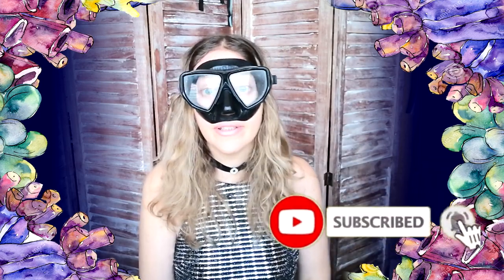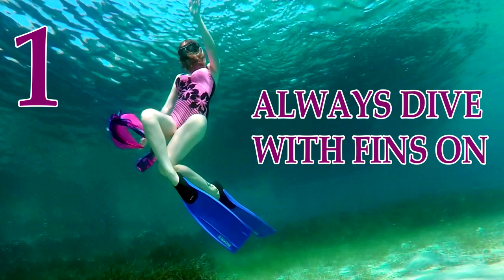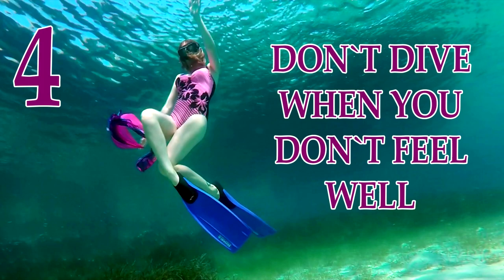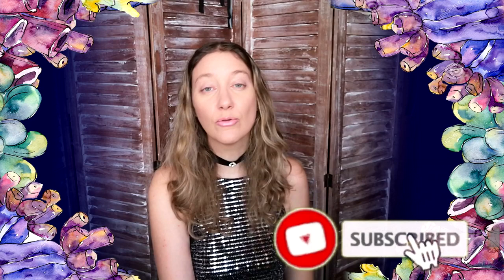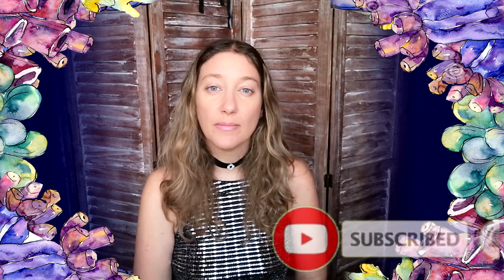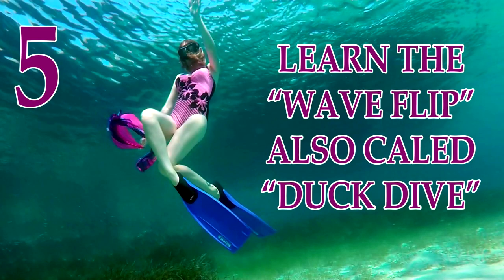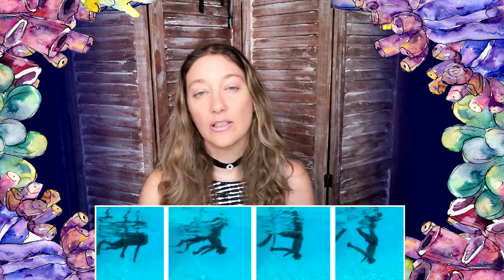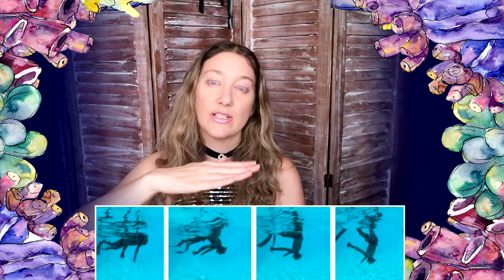My 6 tips for freedivers!